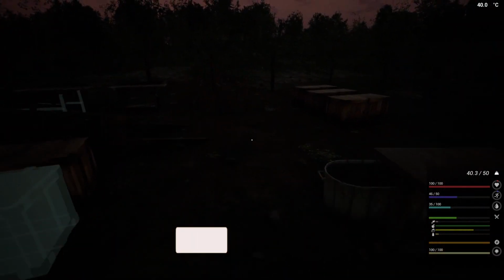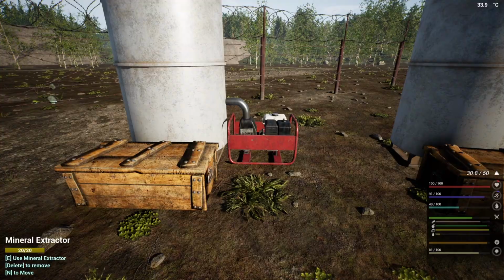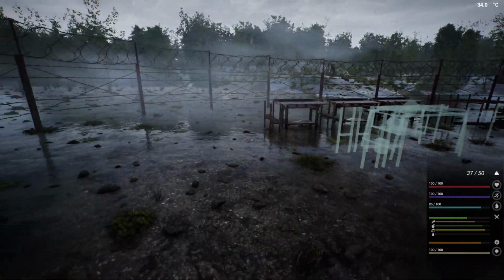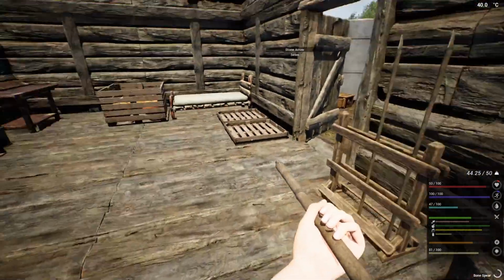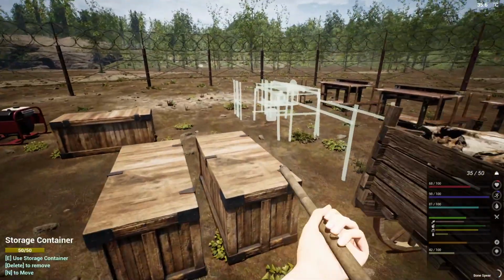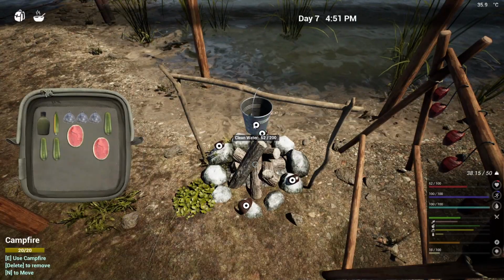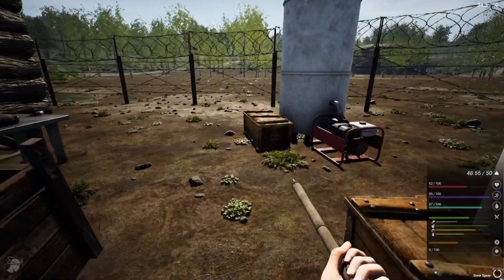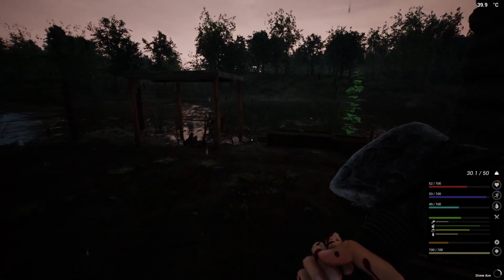This is what we've been preparing for! - The Infected - S3 Ep7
Now is the time to fight! We will survive!

The Infected Lore:
A virus was a lot more serious than anticipated, a treatment was looking promising. A drug trial seemed to work, many were getting better and fatality rates were dropping. But somethings not right. DNA is mutating and unexpected side effects are piling up, changing people. We call them Vambies, they seem to look like mix between a vampire and zombie.

The Infected is an open world sandbox, survival crafting game. Build your base defend and protect yourself from wildlife & infected Vambies. (Hybrid Vampire-Zombie)

Socials